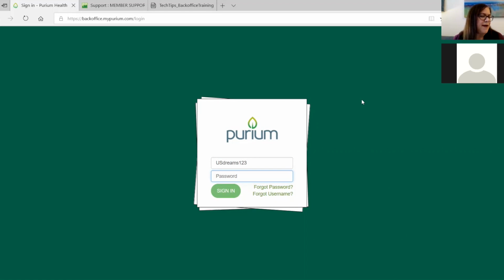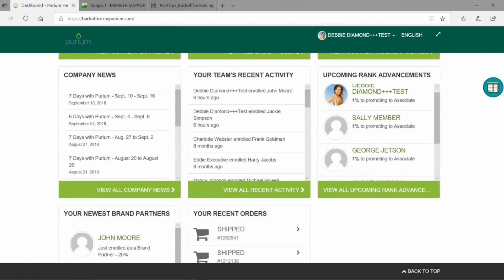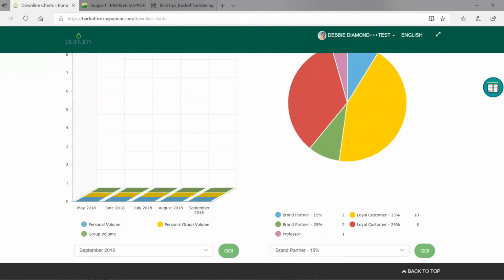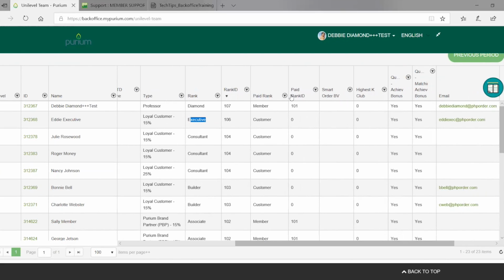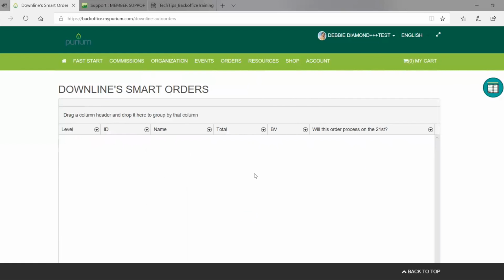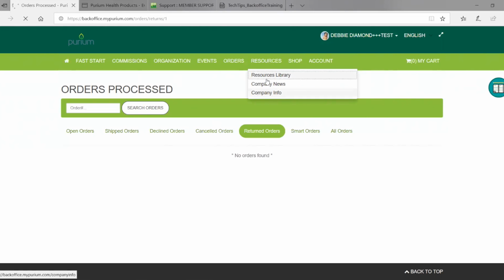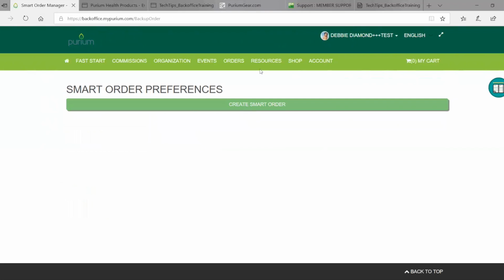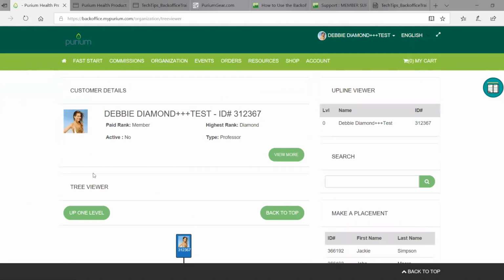Back Office Training